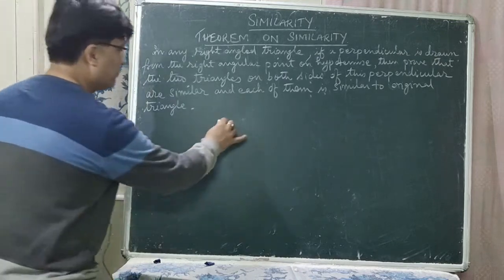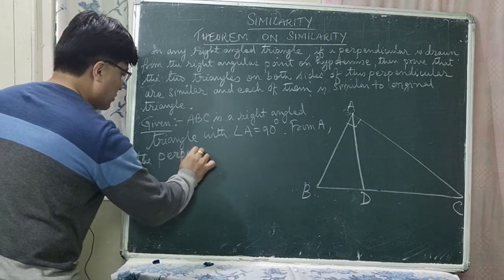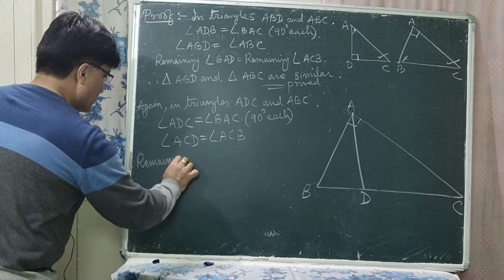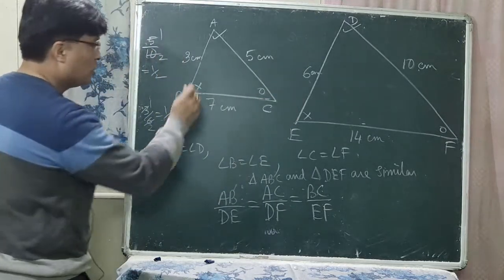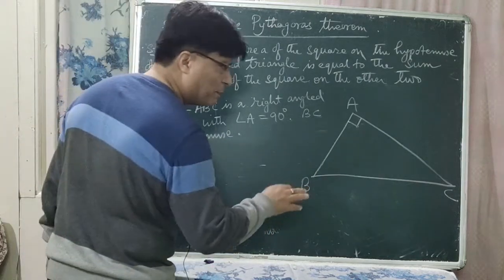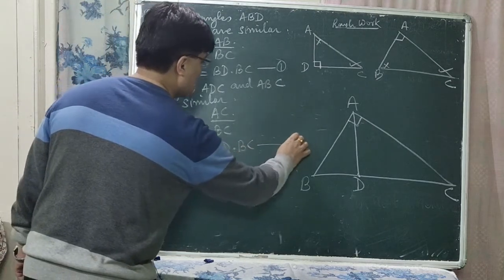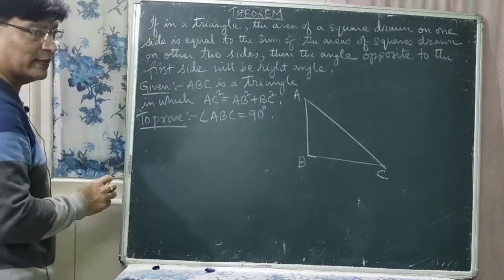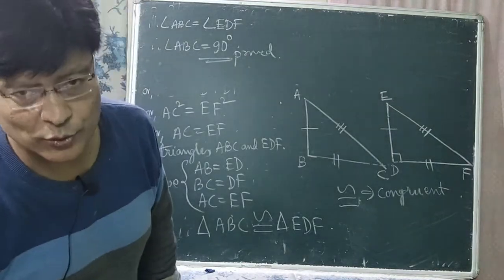Class X Maths, Part-5, Topic-"GEOMETRY" by Sailendra Pradhan PRHS Kurseong.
Theorems on Similarity of Triangles.